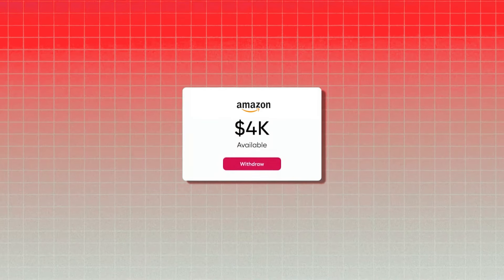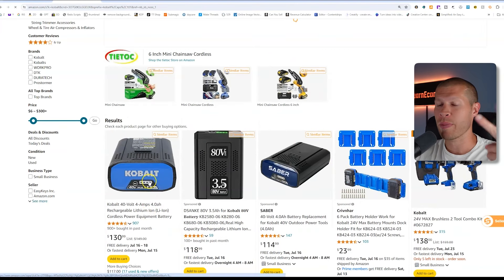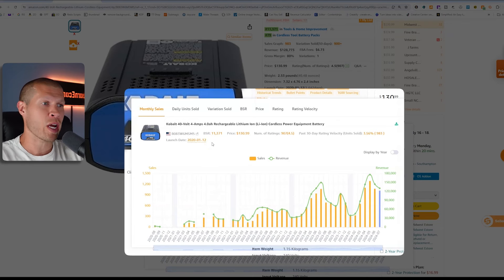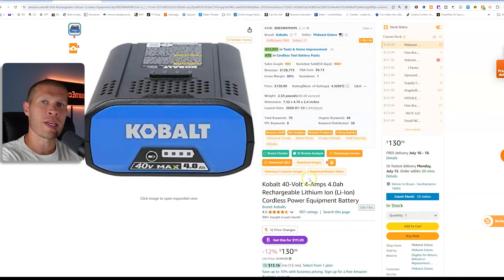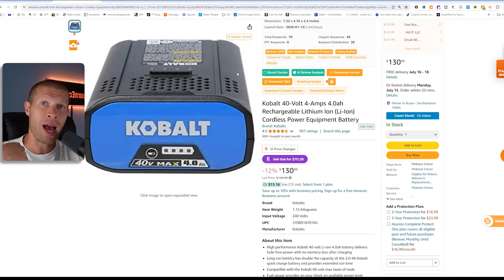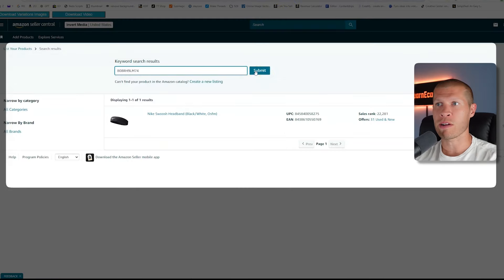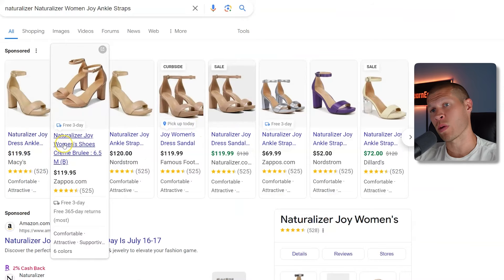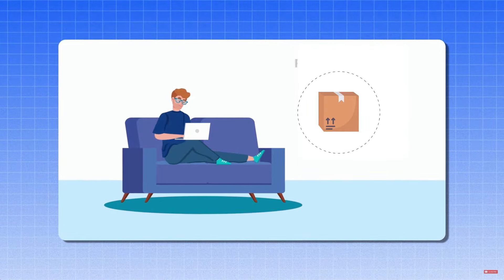How to Dropship on Amazon for Beginners (Seller Sprite Full Tutorial)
🎓eCom Accelerator (fastest path to $1,000+ per month with eCommerce right from your home)

🎬Amazon Dropshipping Tutorials...